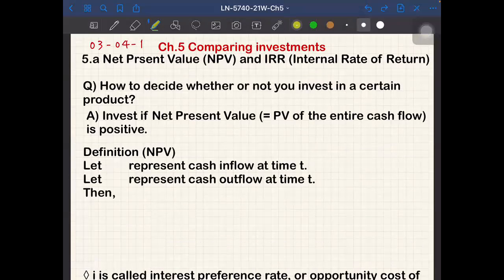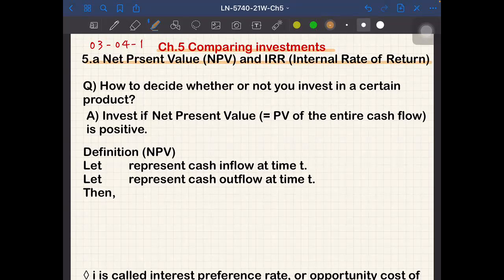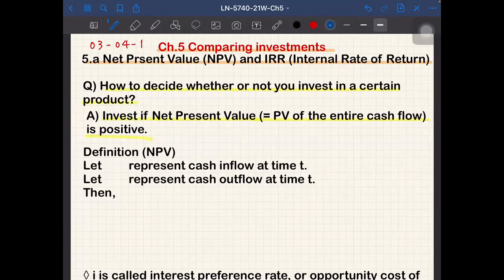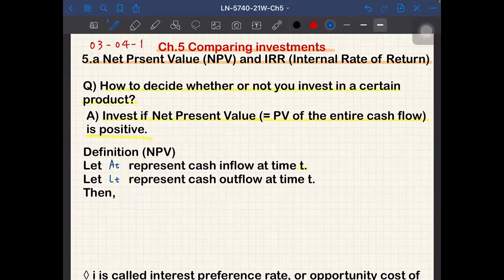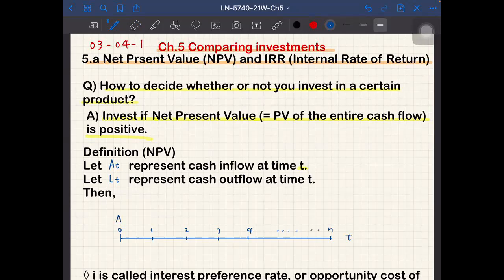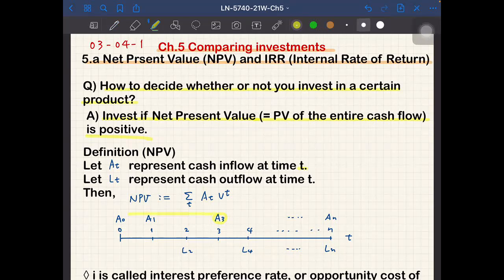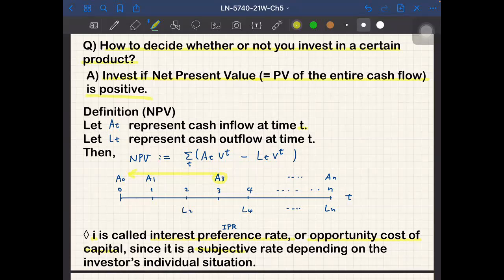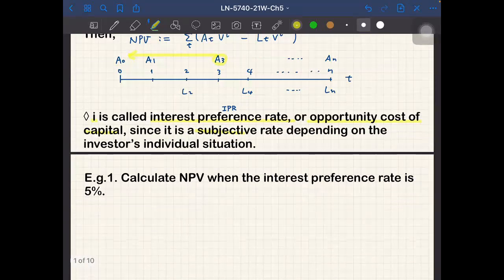5740-21W-03-04-1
5.a NPV - Definition
No quiz.